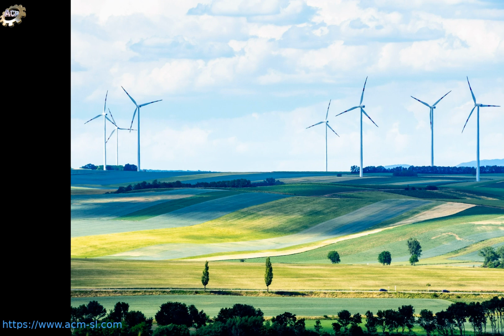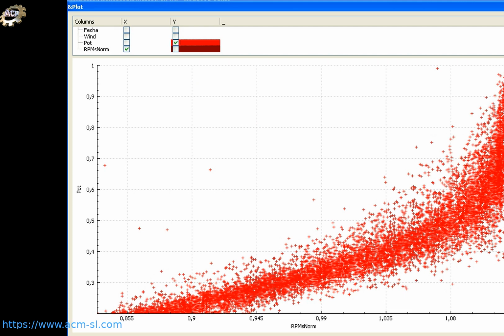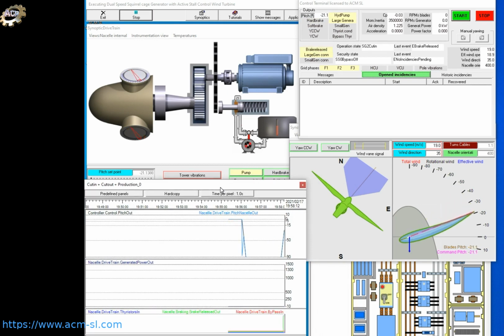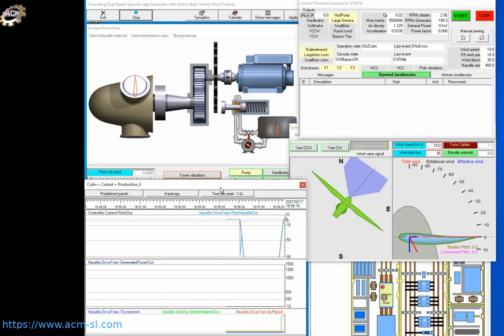Learning about Industrial-grade Wind Turbines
This is a short video explaining the concepts involved in the training on Wind Turbine actually installed in Wind Farms.